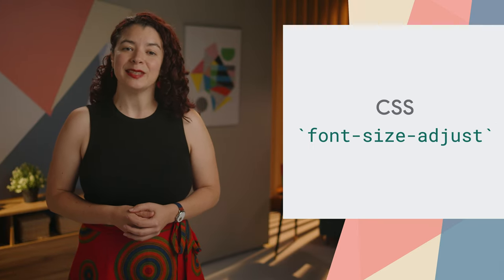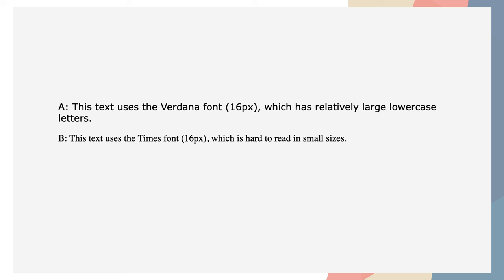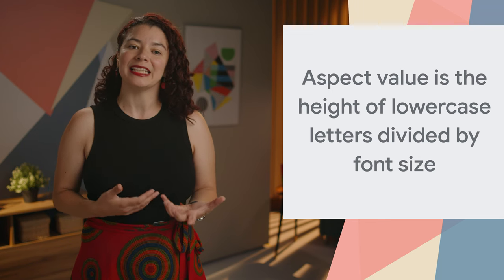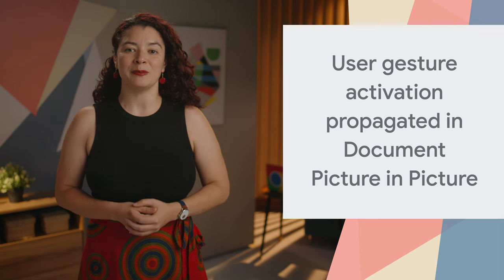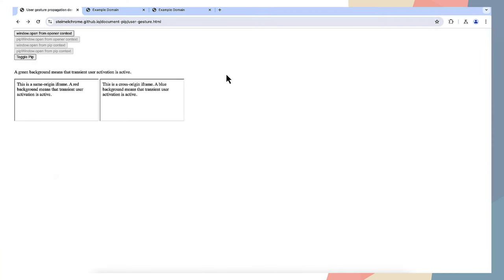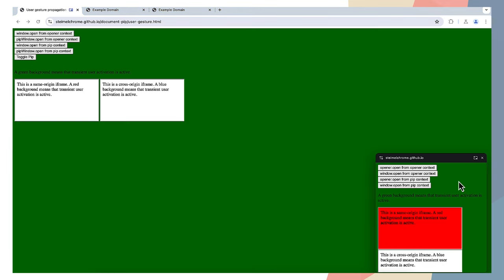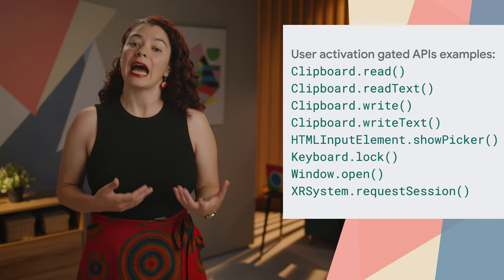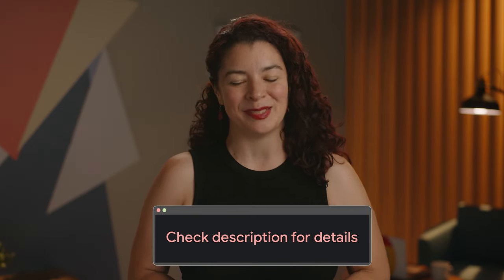New in Chrome 127: font-size-adjust, keyboard focusable scrollers and more.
Chrome 127 is rolling out now! With support for font-size-adjust, user activation propagation in document picture-in-picture, keyboard focusable scrollers and  there’s plenty more. Adriana Jara has all the details about what’s new for developers in Chrome 127.

for a deeper dive, including links to docs, specs and samples.